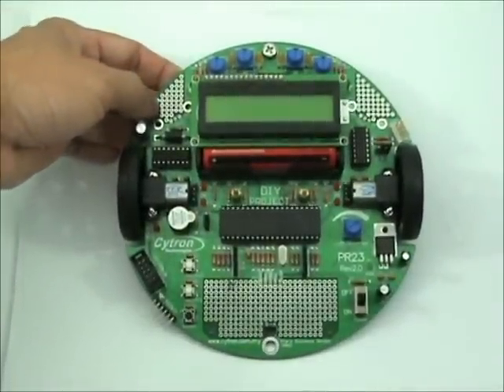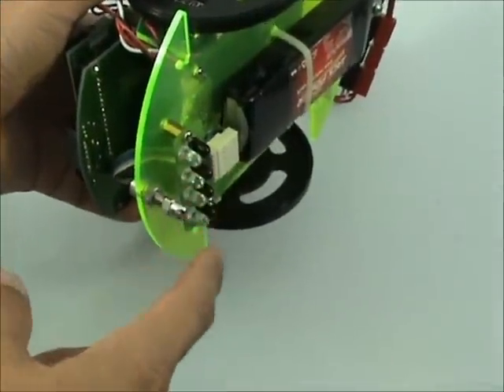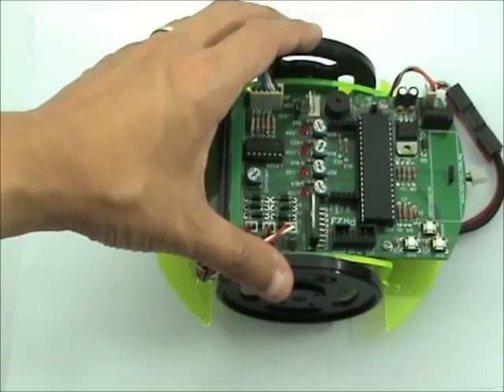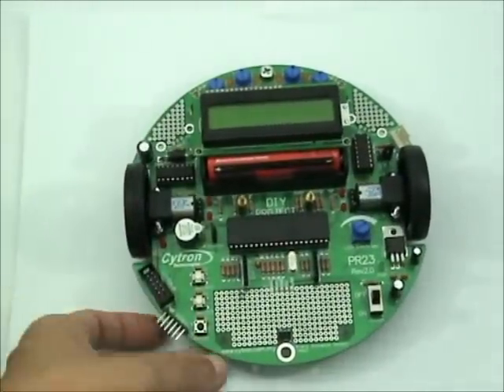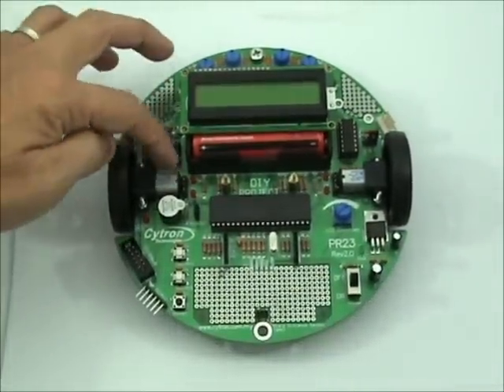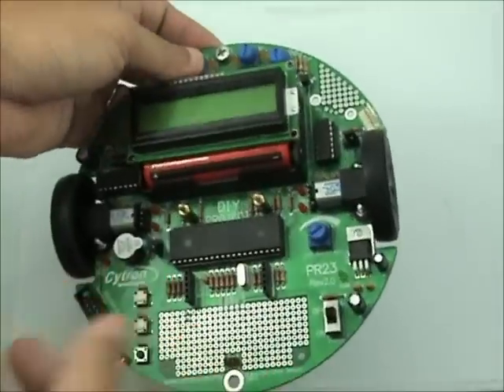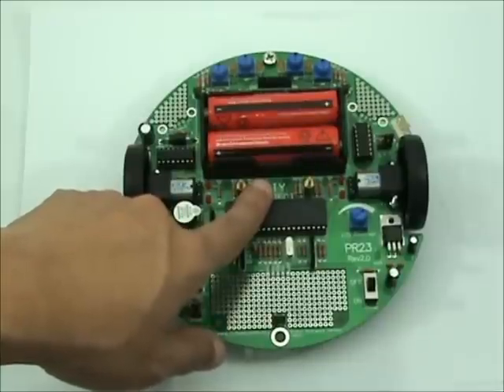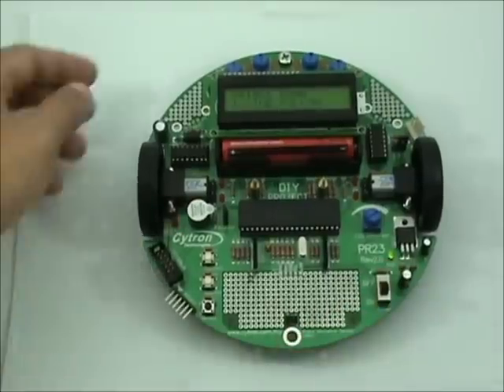Overview of DIY project PR23 Rev2.0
We have revise one of DIY (Do It Yourself) project, PR23: Multifunction Mobile Robot. It has become simpler to assemble, using single PCB as circuit, as robot base and also to mount the line sensor. No more wires. The features of line following, ultrasonic sensor, infrared distance sensor, SKXBee, SKPS are preserved. It is still compatible with PR23 Rev1.0 example code.